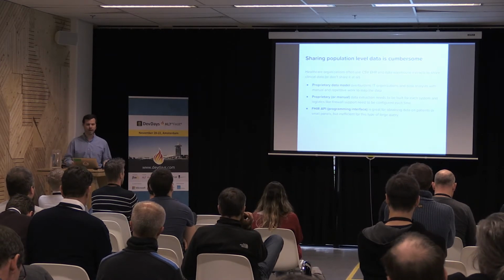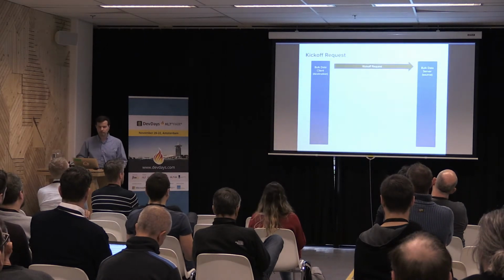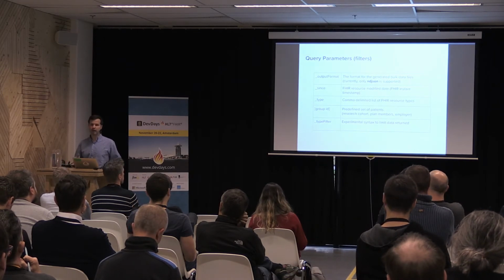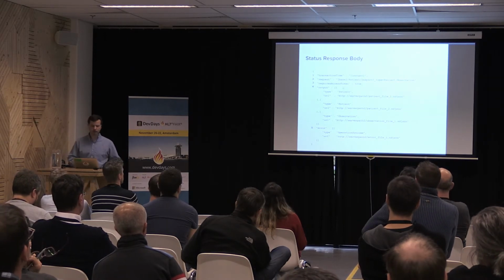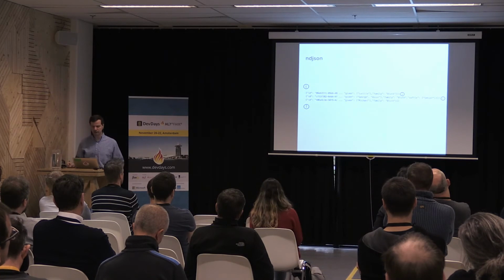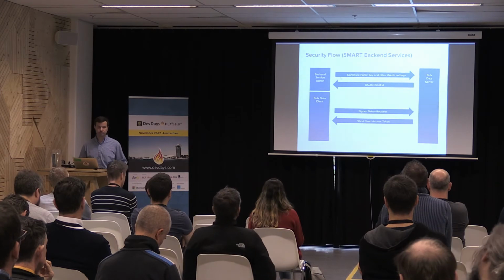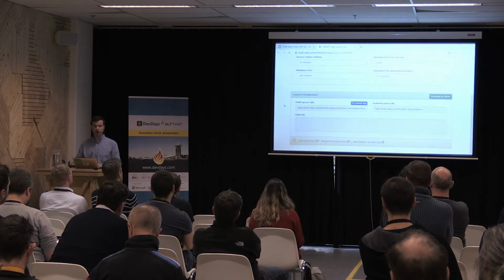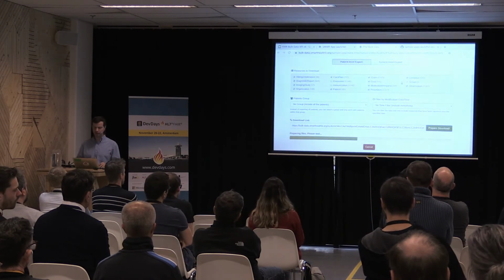Josh Mandel - Bulk Data | DevDays 2019 Amsterdam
Bulk data, import/export.